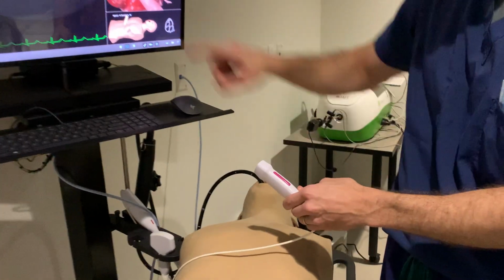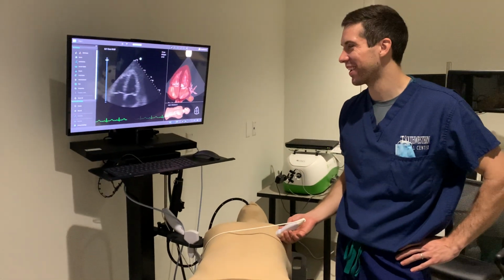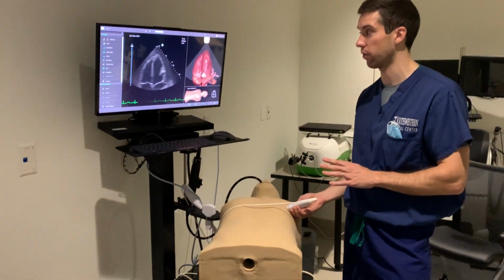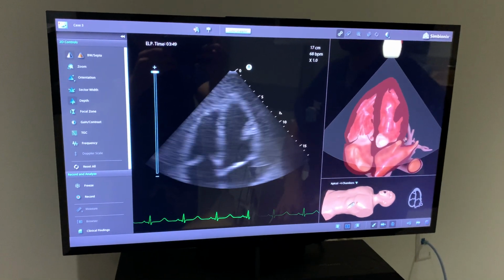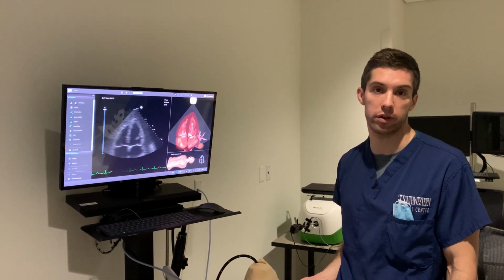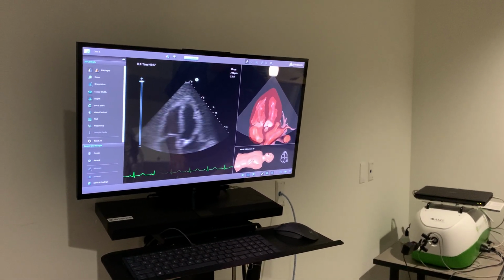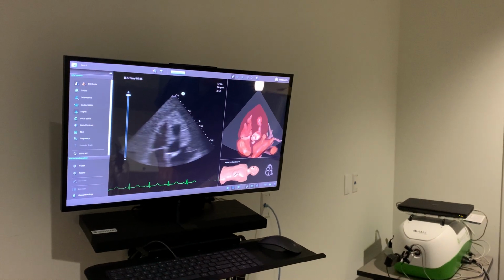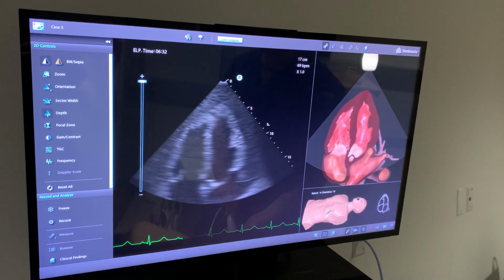Cardiac POCUS Apical Four Chamber